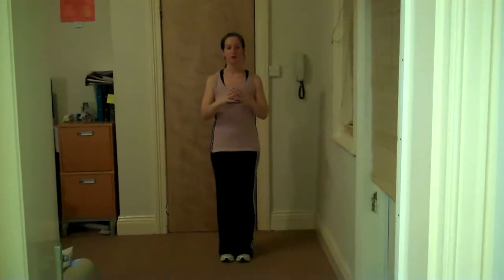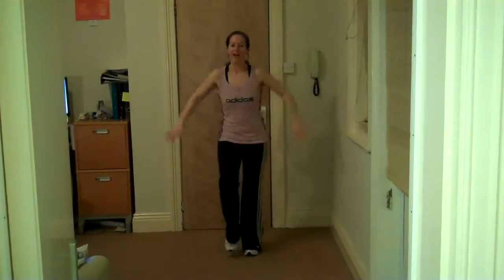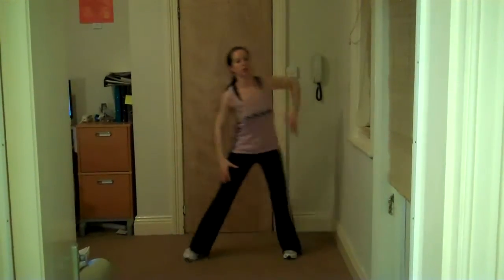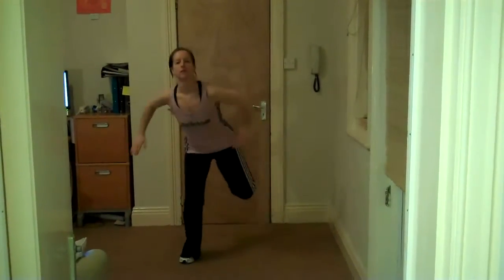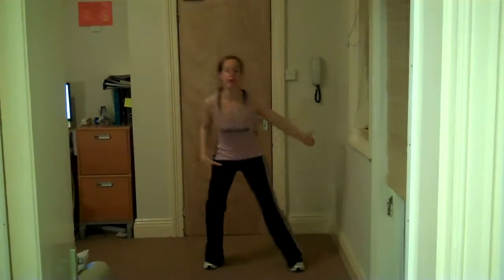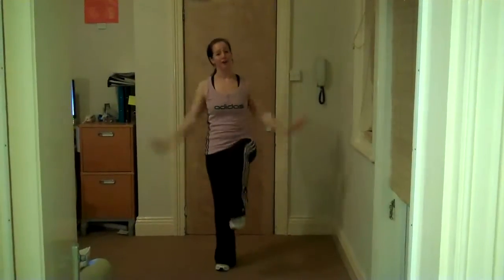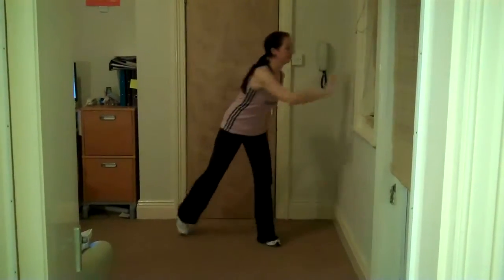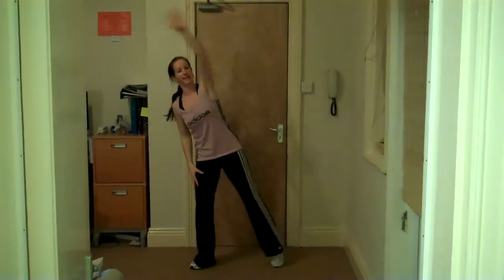AnnaMFitness Aerobic Warm-up 1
4 Minute Aerobic Warm-Up